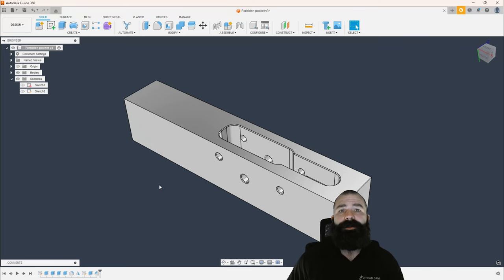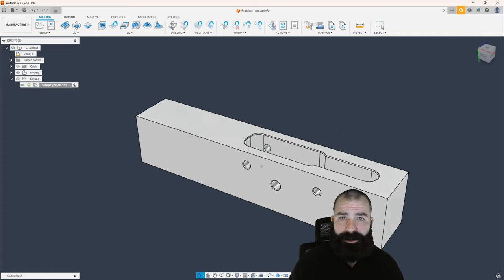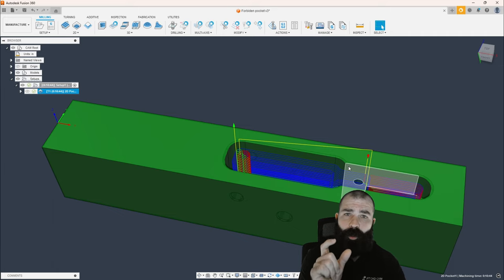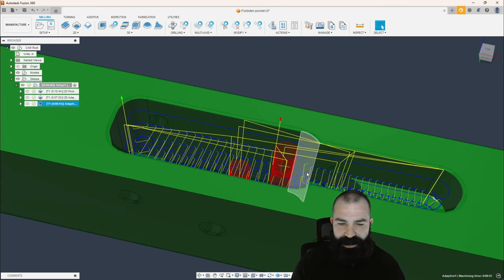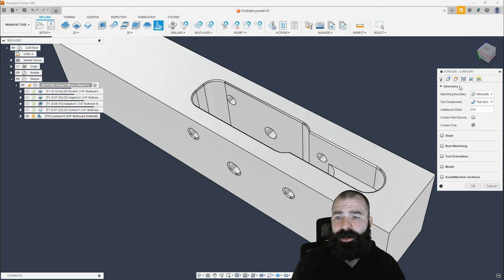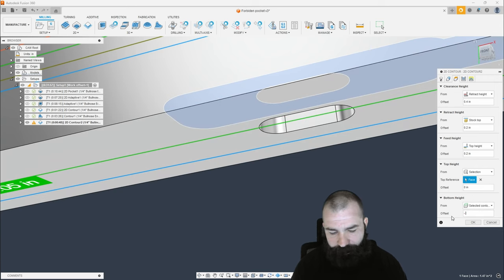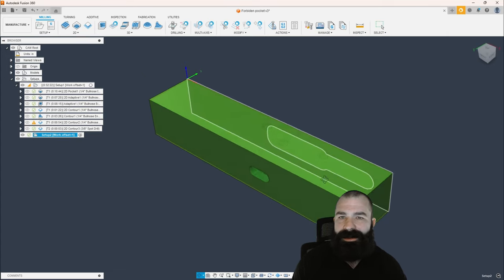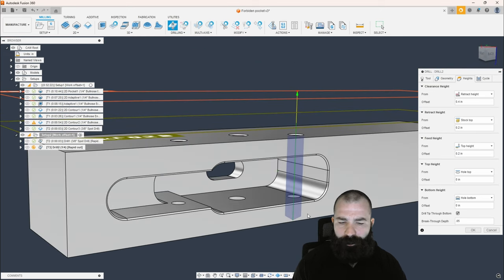Milling Monday: Forbidden Pocket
In this video Fusion Phil shows you how to machine out a simple pocket with 2 setups that any CNC Mill/Router can do.

00:00 - Start
00:21 - Creating Setup 1
01:25 - Pocket Roughing
05:33 - Pocket Finishing
07:29 - Lower Slot Milling
08:27 - Pocket Chamfer
09:24 - Setup 2
12:51 - Like Follow Subscribe